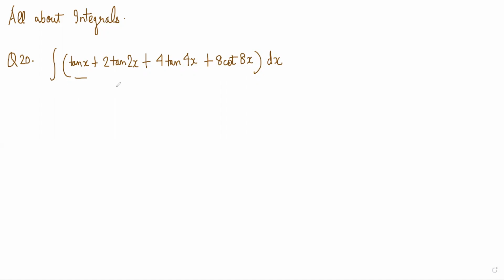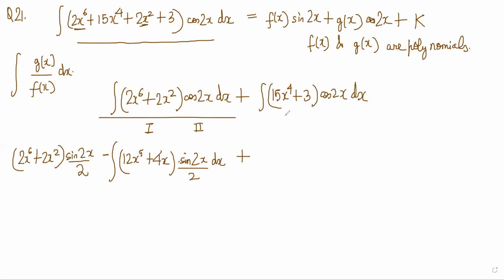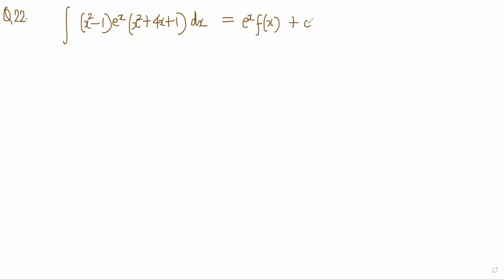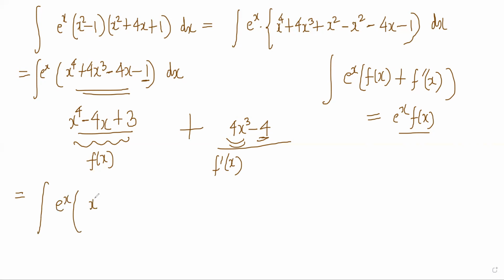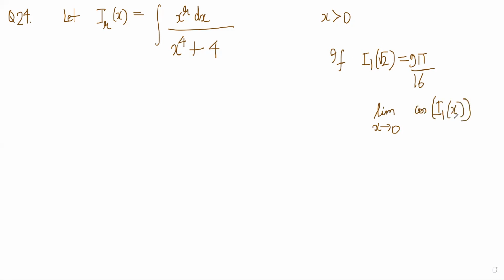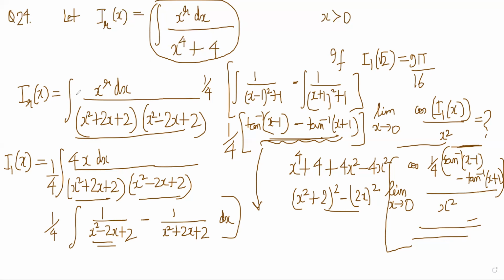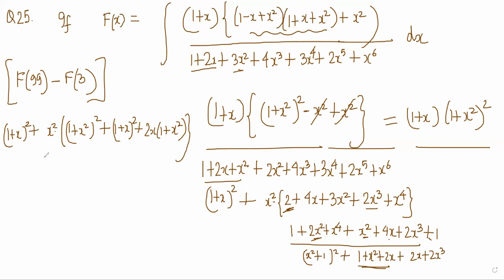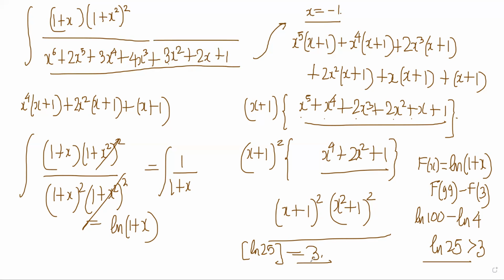Integrals 4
1. Algebra for Math Contests

2. Number Theory for Olympiads